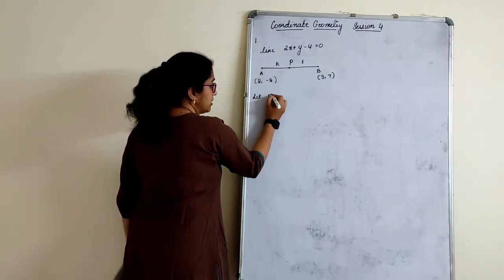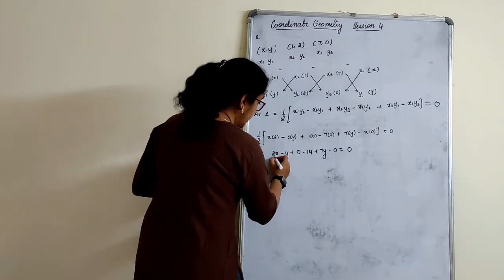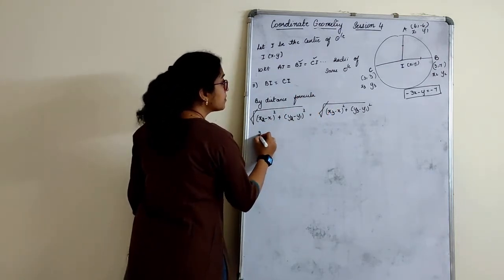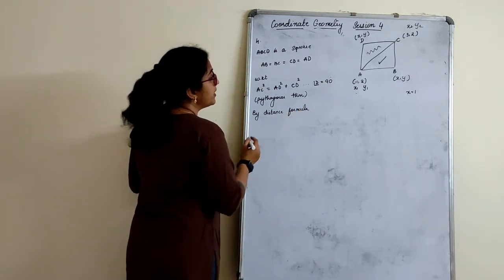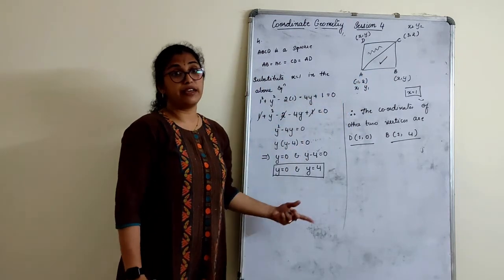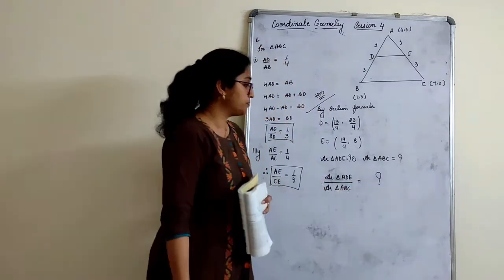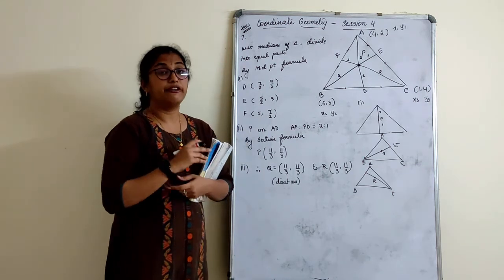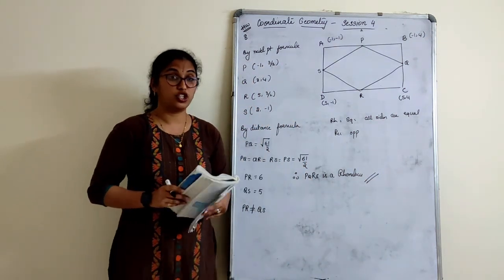Std X Coordinate Geometry Session 04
Std X Coordinate Geometry Session 04 by Raksha Kamath